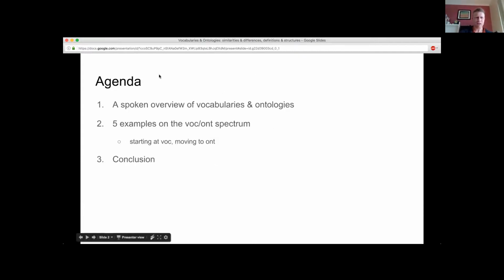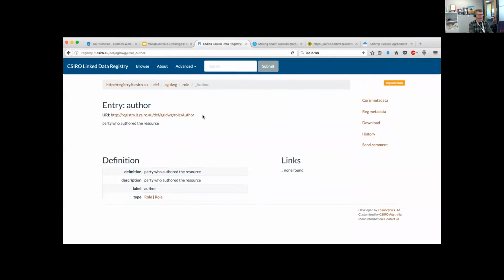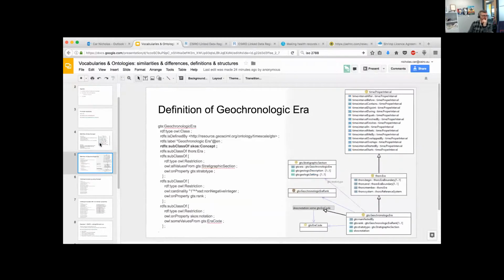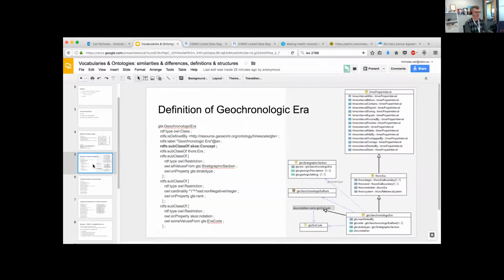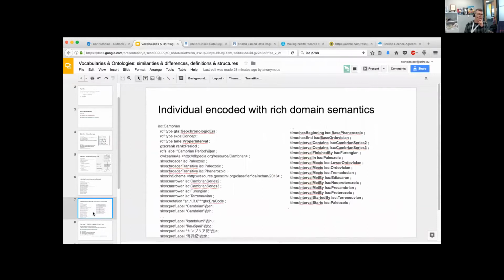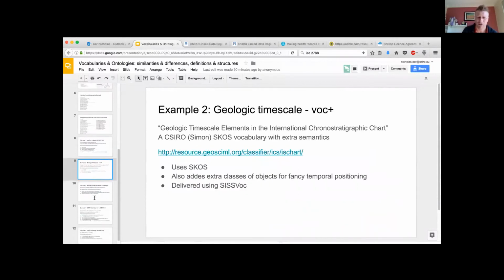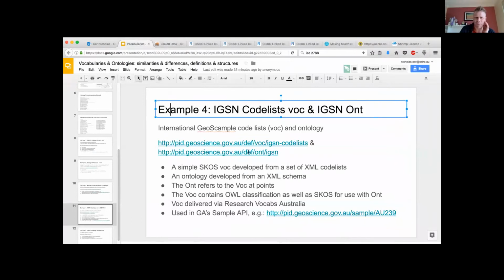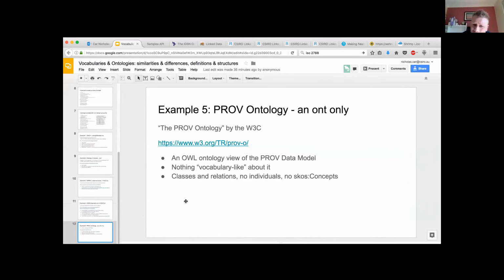Vocabularies & Ontologies: similarities & differences, definitions & structures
Recording of a presentation given by Simon Cox (CSIRO) and Nick Car  (Geoscience Australia) at the June 2017 AVSIG meeting.  Nick and Simon gave an overview of ontologies and vocabularies, using five examples on the vocabulary/ontology spectrum.